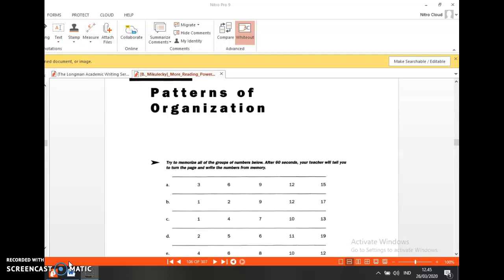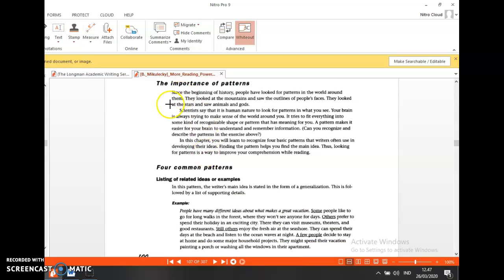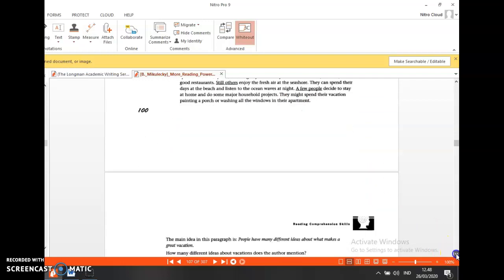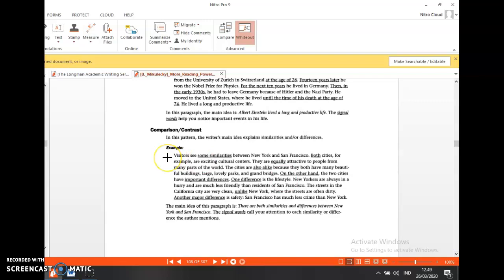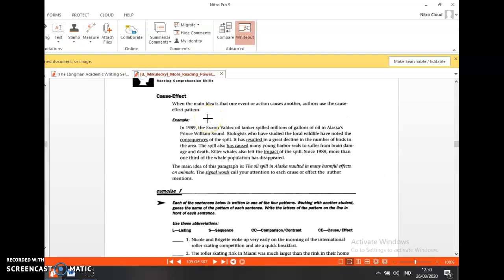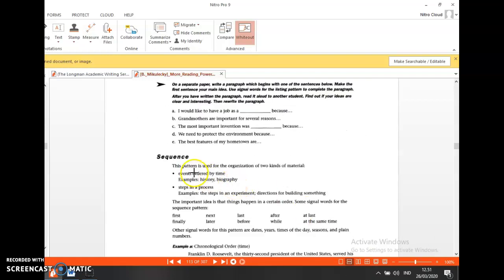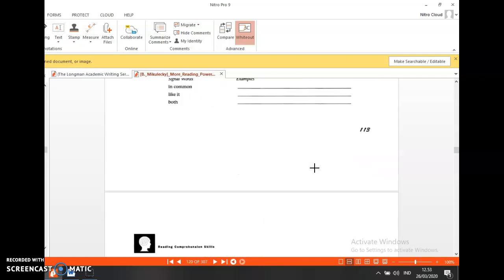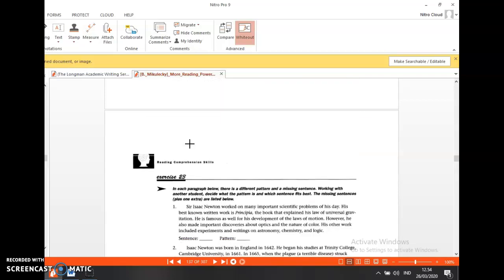Reading CLass: Patterns of Organization